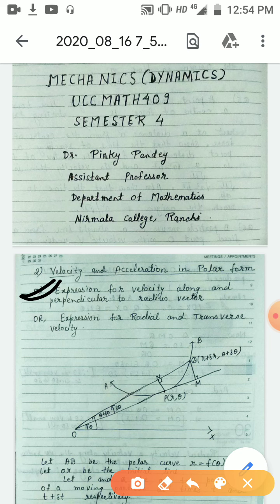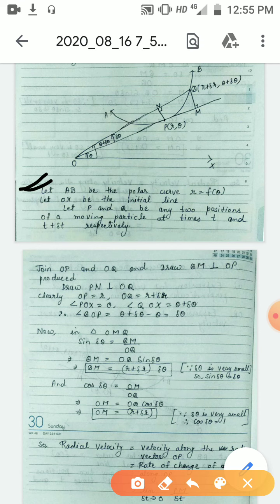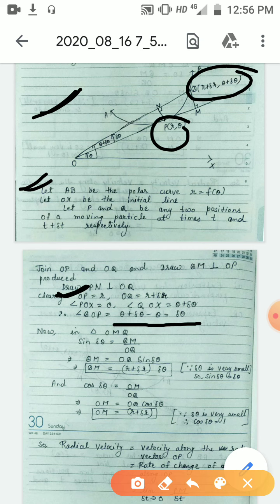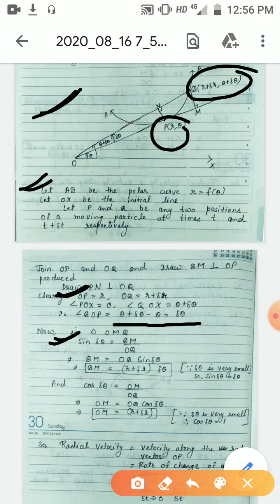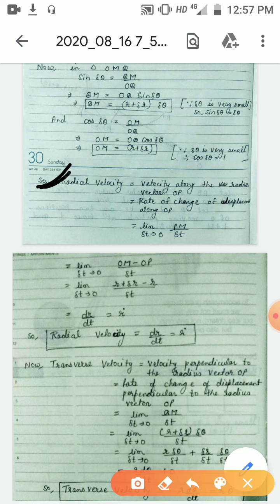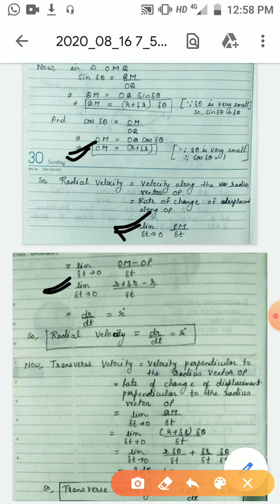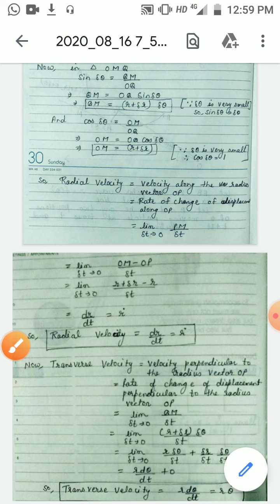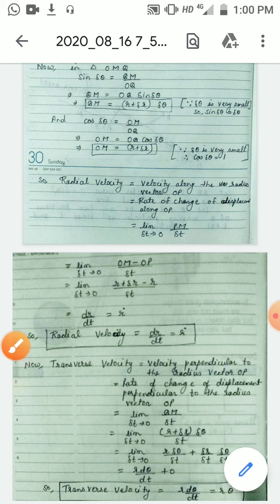Mechanics(Dynamics) Lecture 15